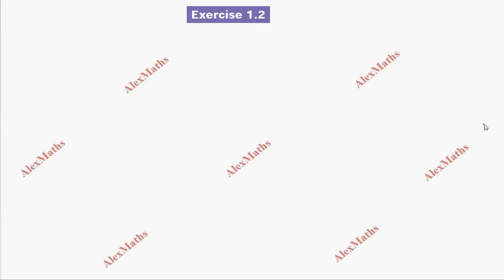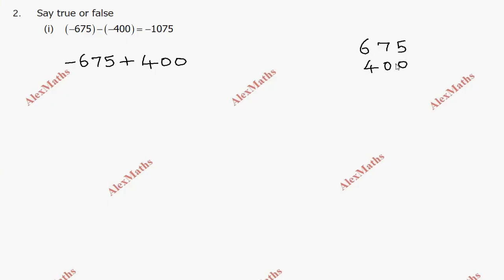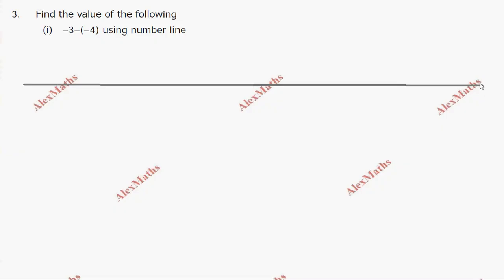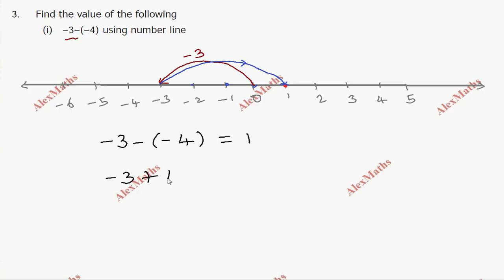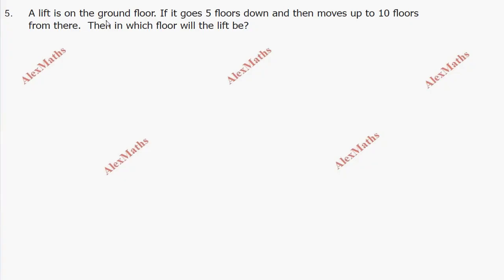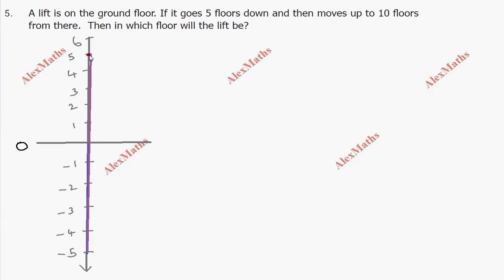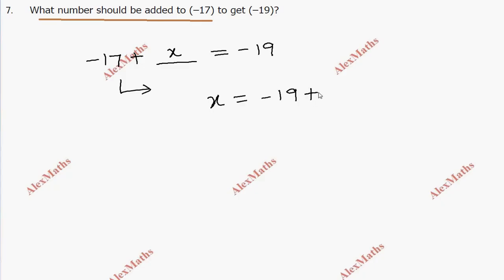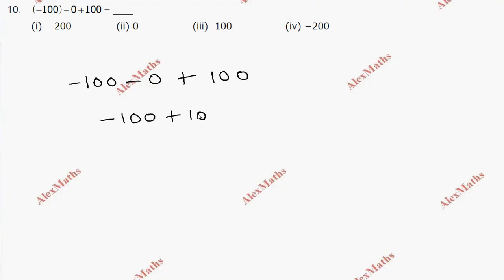TN 7th Maths | Exercise 1.2 Full | Term 1 | Number System | AlexMaths | TamilNadu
2. Say true or false
(ii) 15 − (−18) is the same as 15 +18
3. Find the value of the following
(i) –3–(–4) using number line (ii) 7–(–10) using number line
(iii) 35 – (−64) (iv) −200 – (+100)
4. Kabilan was having 10 pencils with him. He gave 2 pencils to Senthil and 3 to Karthik. Next day his father gave him 6 more pencils, from that he gave 8 to his sister. How many pencils are left with him?
5. A lift is on the ground floor. If it goes 5 floors down and then moves up to 10 floors from there. Then in which floor will the lift be?
6. When Kala woke up, her body temperature was 102°F. She took medicine for fever. After 2 hours it was 2°F lower. What was her temperature then?
7. What number should be added to (–17) to get (–19)?
8. A student was asked to subtract (–12) from (–47). He got −30. Is he correct? Justify.
9. (−5)− (−18) = ____
(i) 23 (ii) –13 (iii) 13 (iv) –23
10. (−100)− 0 +100 = ____